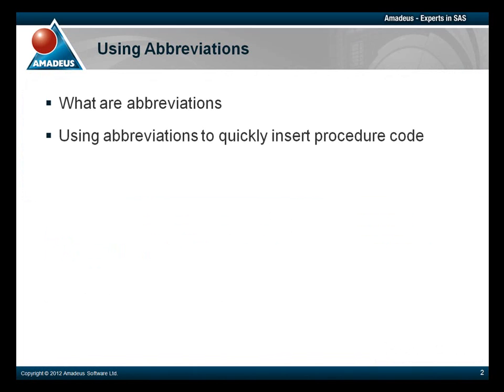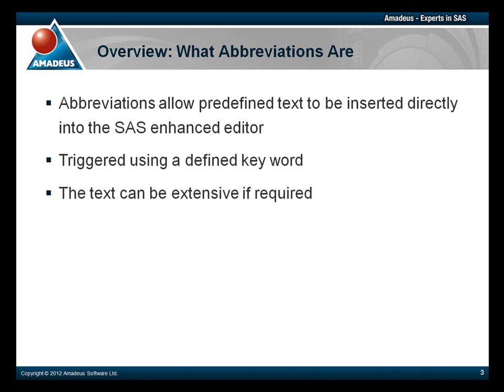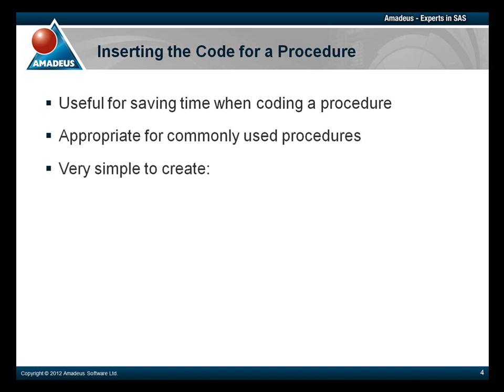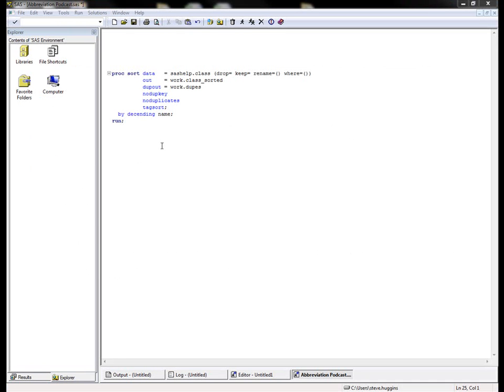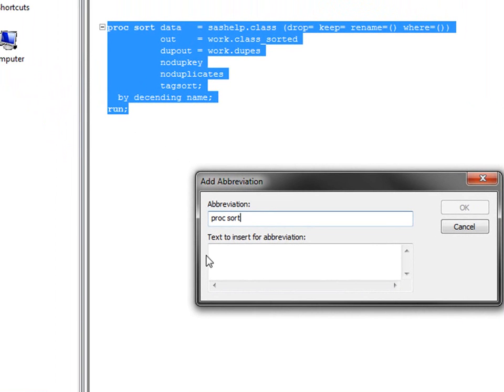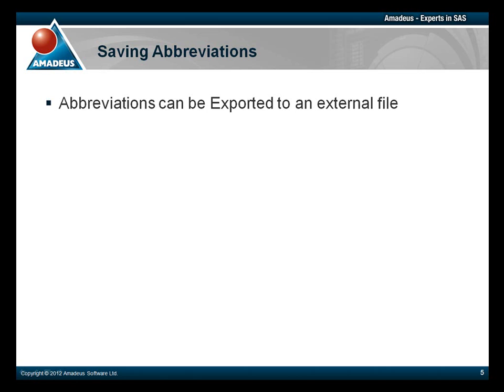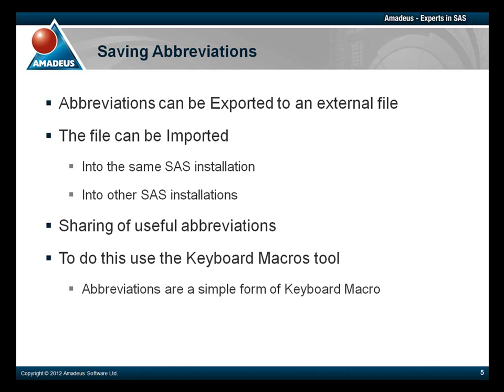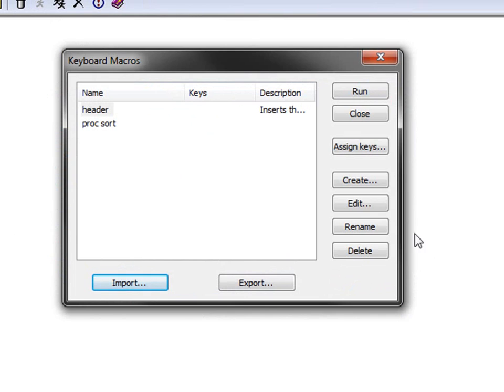SAS Tip: Using Abbreviations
Senior Consultant Steve Huggins demonstrates how to make use of the abbreviations facility within the SAS Enhanced Editor. Included in the presentation is a worked example of creating a simple code template and then recalling it to improve productivity when writing SAS code. Steve will also demonstrate how share abbreviations using the import and export options within the keyboard macro tool.
Visit the Amadeus Software Limited website for more free SAS Tips and Papers